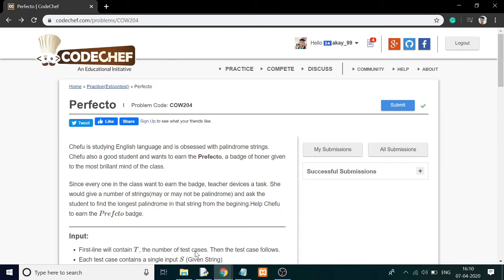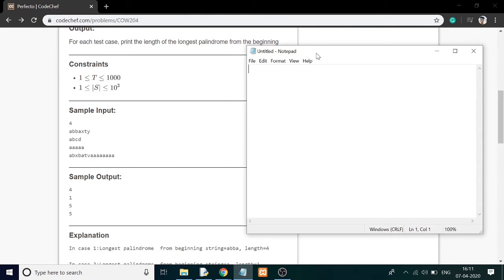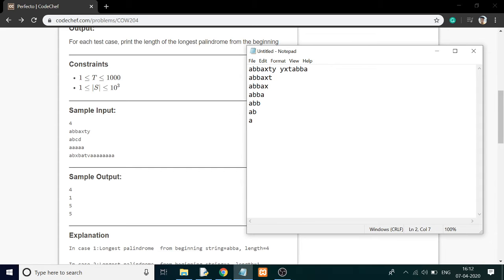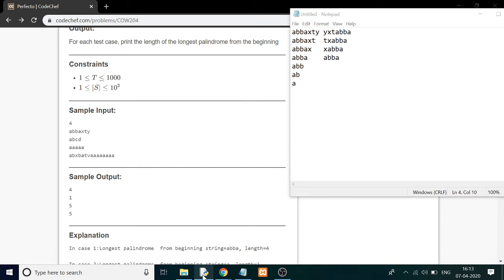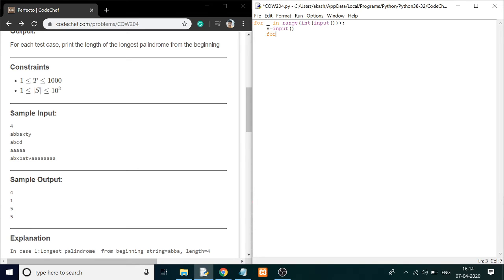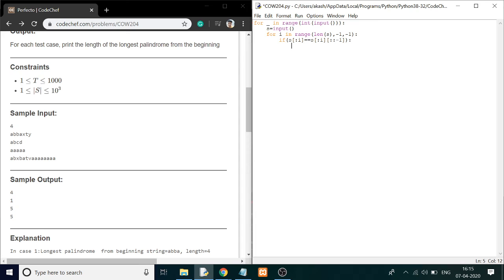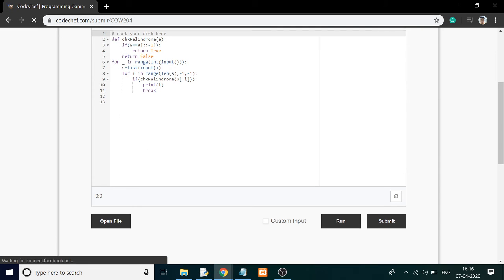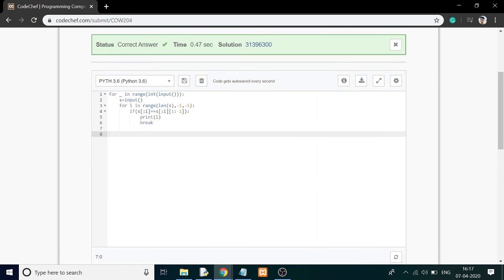Code-O-War: Problem 5 || Prefecto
This is an editorial video for the question Perfecto on Code-O-War Contest organised by Codechef NSEC Campus Chapter.

Keep Coding
Keep Growing :-)